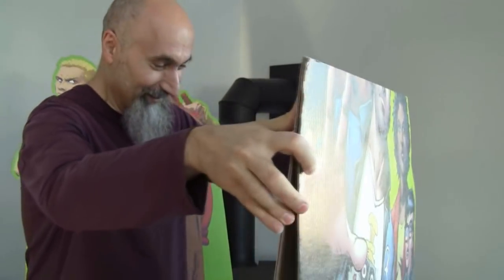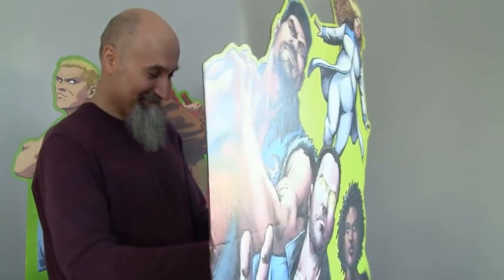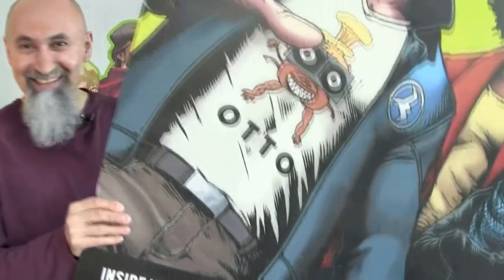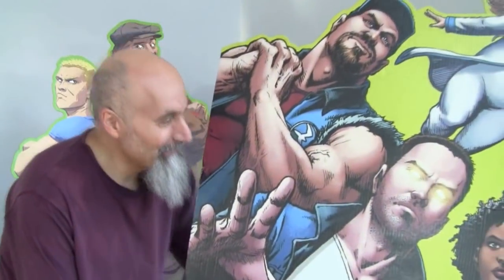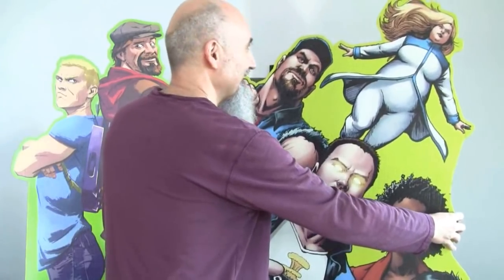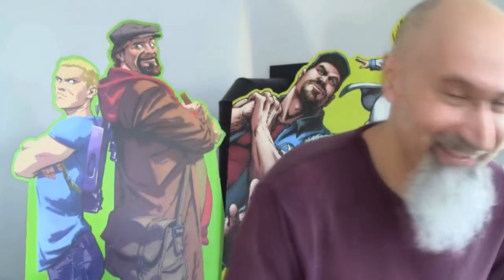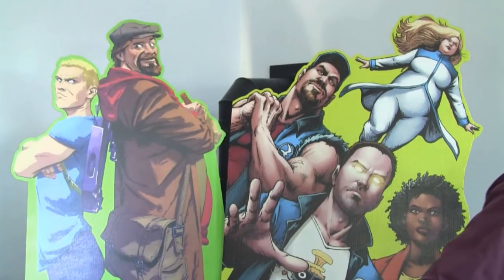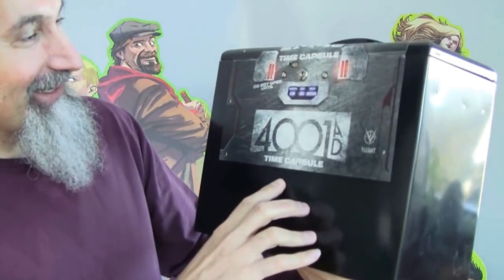Comic Book Haul: Picked Up Some Valiant Promos -- ASMR -- Happy, Male, Soft-Spoken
***Additional Articles***

Peace,

chycho